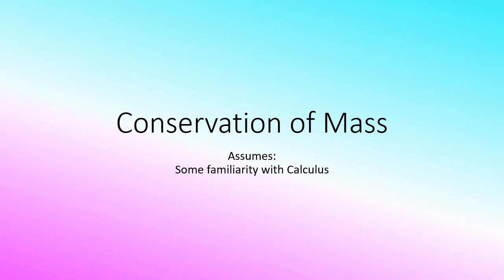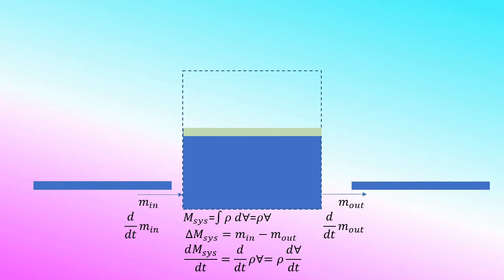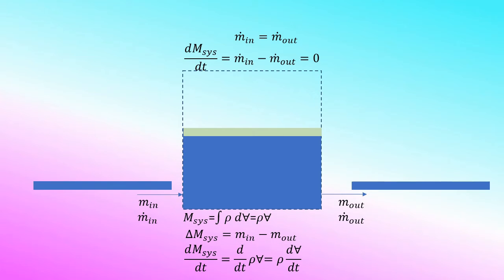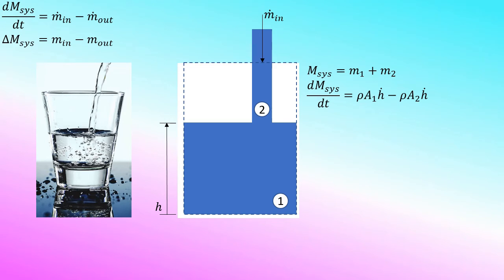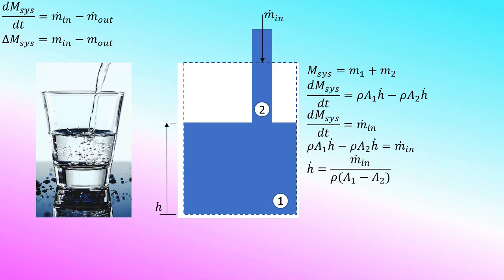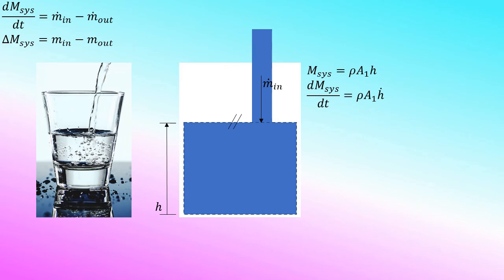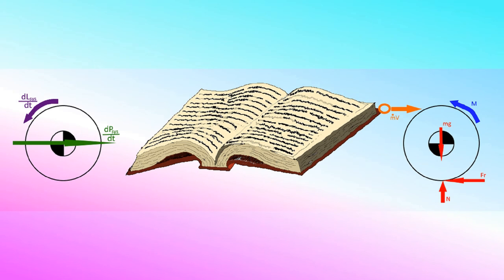Conservation of Mass Abridged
A brief overview of the engineering system principle of Conservation of Mass. Includes one Rate-Form example, as well as brief derivations of the principle.

I've done my best to cover what I've found useful and important, but I'm neither a fully trained and licensed engineer nor educator. This is not meant to be extensive - use it in conjunction with other resources, rather than as a replacement.

All of my content is free and without ads. I plan to keep it that way. If you'd like to help: